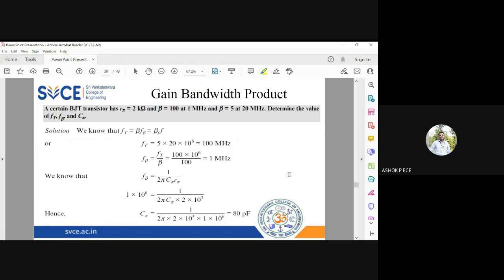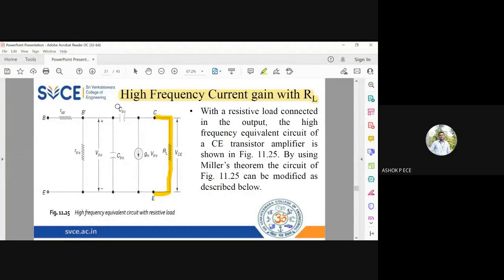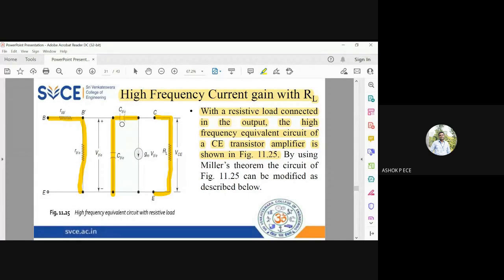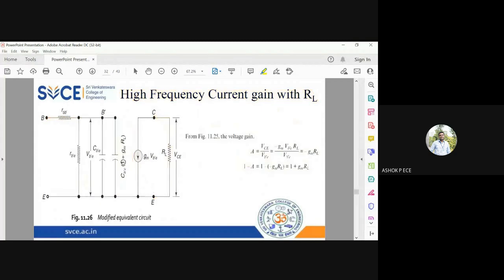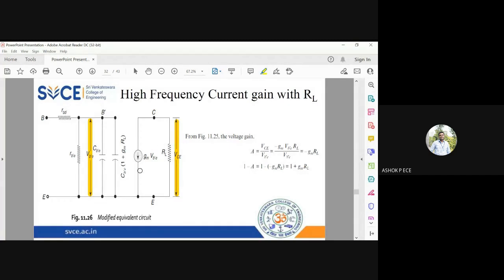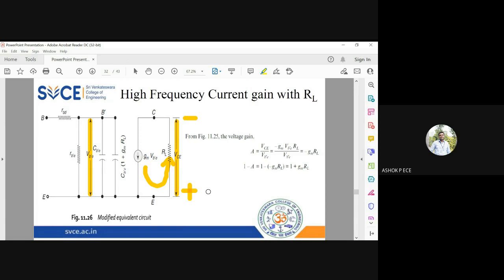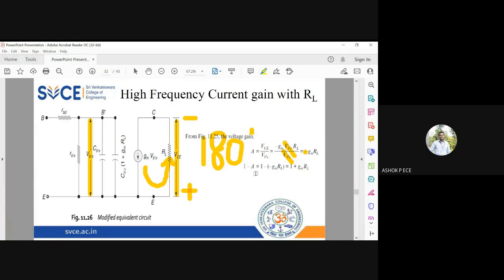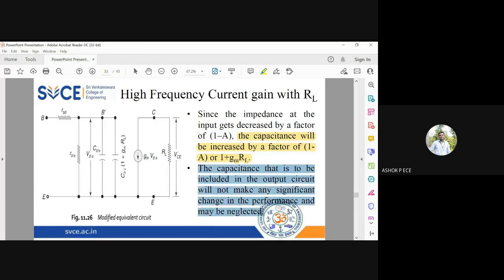ElexCkts | Lecture-169 | High Frequency Current Gain of amplifier with Load Part-1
This video clearly explains the high-frequency current gain of the amplifier with the load.

explainceshort-circuitcurrentgainincludingresistiveloadrl
derivetheexpressionforceshort-circuitcurrentgain
explainceshort-circuitcurrentgainwithresistiveloadrl